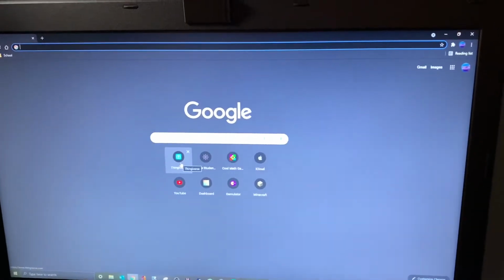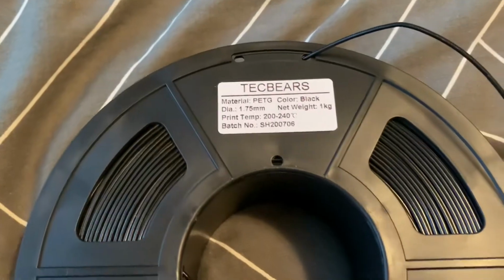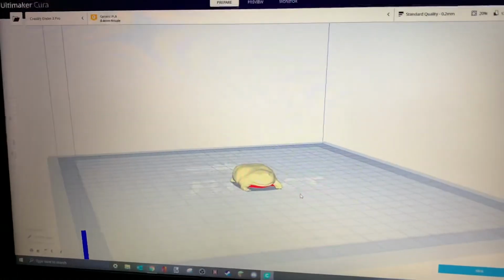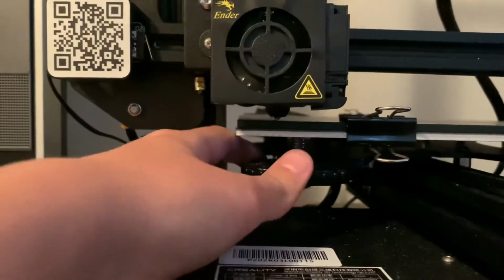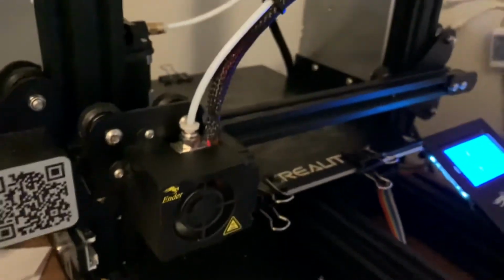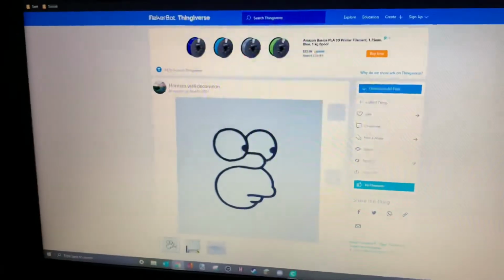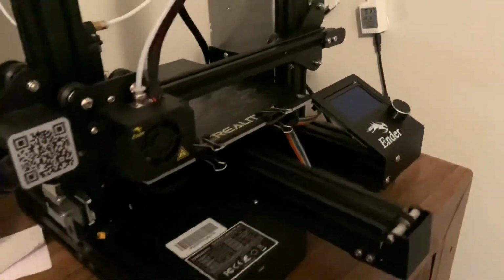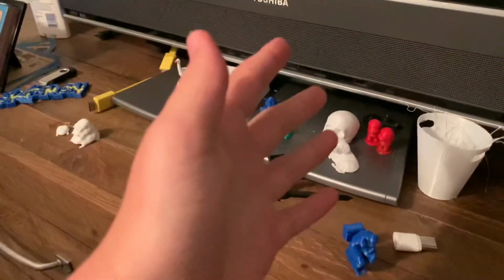3D Printing - The Basics And Frequently Asked Questions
Hello! Today I will show you the basics of 3D printing, and some frequently asked questions about it.